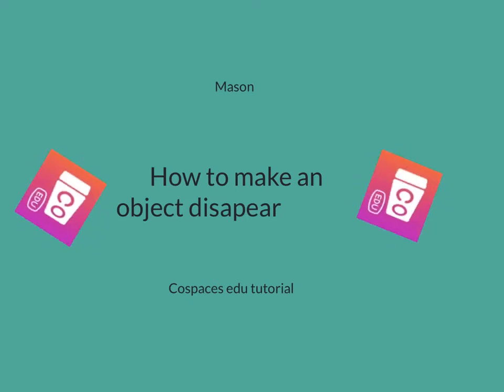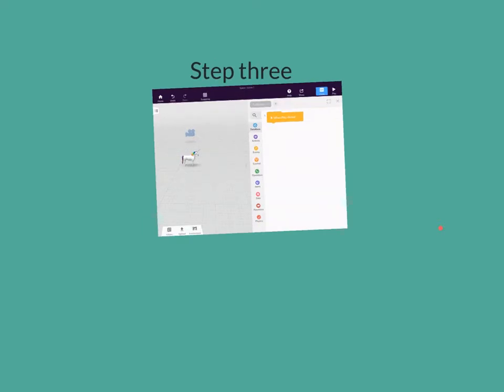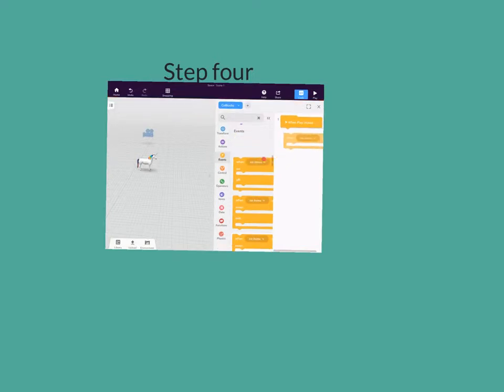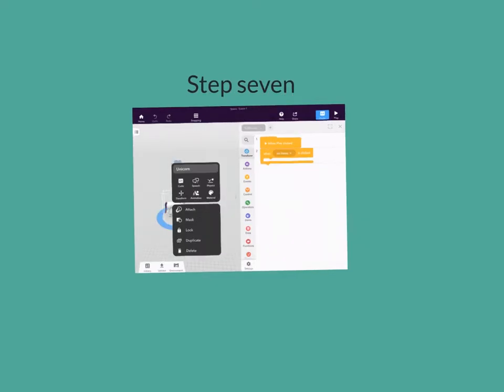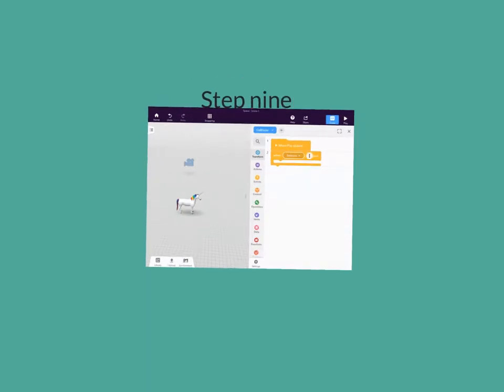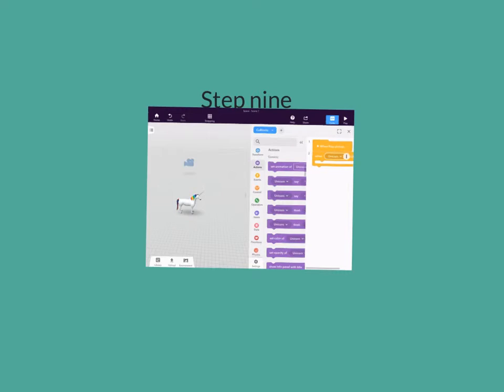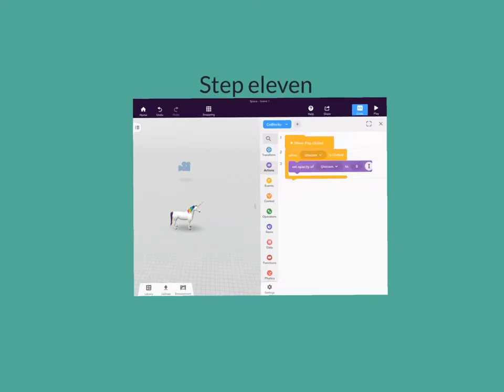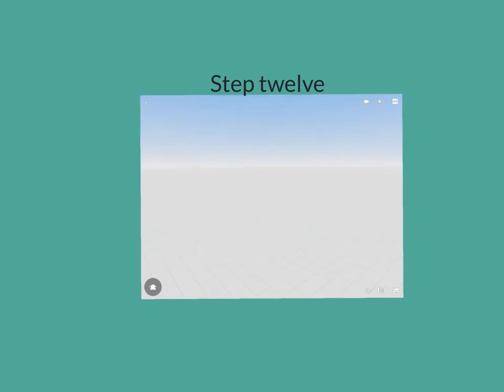How to Make an Object Disappear by Mason - CoSpaces Edu Student Tutorial